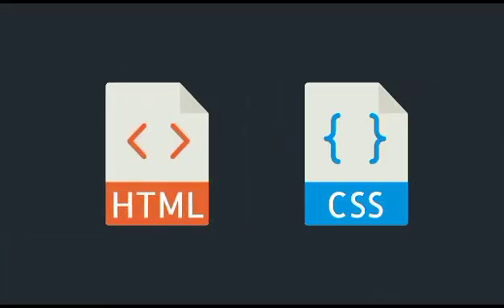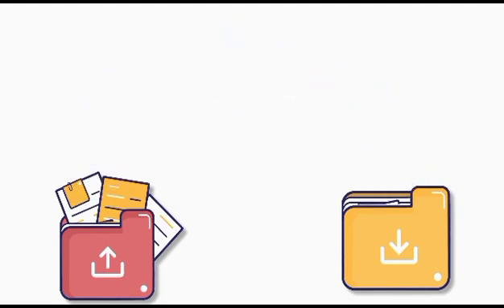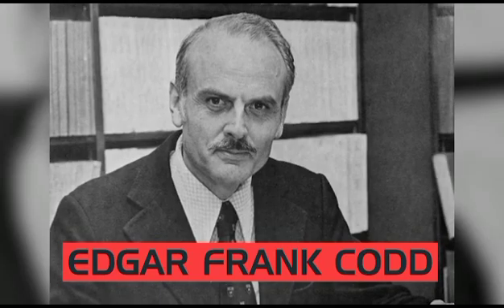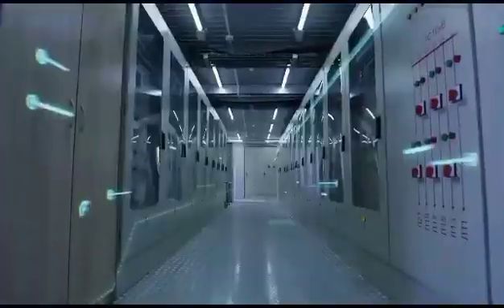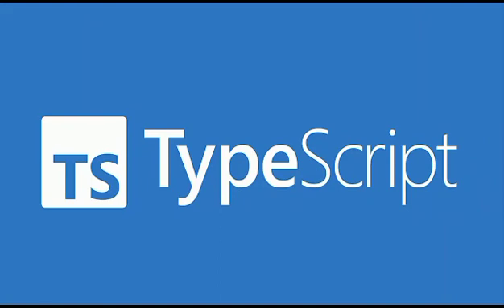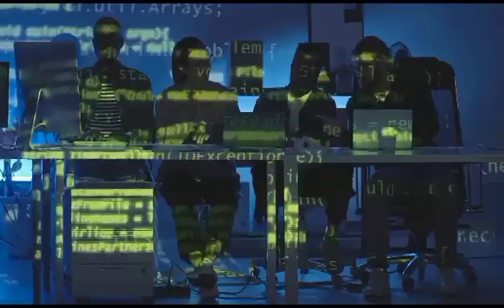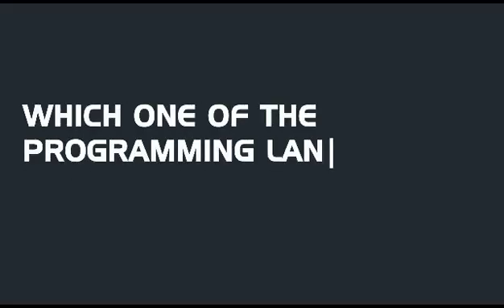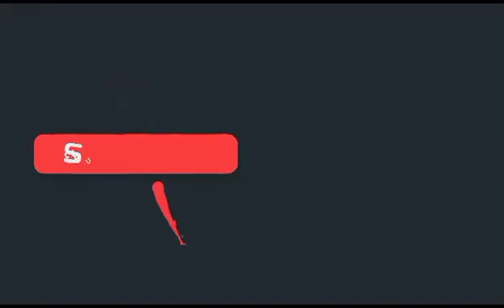The Most Popular Programming languages For 2023 | Heroes of the Programming Language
In this video, we delve into the most popular programming languages for 2023 and the brilliant minds behind their creation. Let's deep dive into the video to learn more about the Heros of the programming language.

It's hard to predict the future with certainty, but programming languages tend to evolve and adapt based on technological trends and community needs. While some languages might continue to dominate due to their established ecosystems and capabilities, newer languages could certainly emerge with more revolutionary features. Developers often choose languages based on factors like ease of use, performance, and suitability for the task at hand. As technology continues to advance, the programming landscape will likely continue to evolve as well.

Heroes of the Programming Language is an awe-inspiring exploration into the fascinating world of coding and the exceptional individuals who have left an indelible mark on the field of computer programming. This captivating series delves into the lives and achievements of the brilliant minds behind some of the most influential programming languages, showcasing their contributions, innovations, and lasting impact on shaping the technology we rely on today.

From visionary pioneers to contemporary trailblazers, Heroes of the Programming Languages shed light on the genius of those who have pushed the boundaries of what is possible and revolutionized the way we communicate with computers. Each episode takes viewers on a captivating journey through history, providing a comprehensive overview of the programming language's origins, its development, and its indispensable role in our modern digital landscape.

The series not only highlights the technical aspects of these programming languages but also uncovers the human stories behind their creation. Viewers will gain insight into the motivations, struggles, and triumphs of these programming language heroes, revealing their relentless dedication and unwavering passion in the face of challenges.

Additionally, the series delves into the groundbreaking work of contemporary programming language heroes, including Linus Torvalds, creator of the Linux kernel, and Guido van Rossum, the mastermind behind the Python programming language. By showcasing these influential figures, the series demonstrates how their work and vision continue to shape the very fabric of our digital lives.

Programming Languages serves as an inspiring and educational resource for aspiring programmers, technology enthusiasts, and anyone curious about the profound impact of programming languages on our society. By highlighting these remarkable individuals and their groundbreaking achievements, this series acknowledges their invaluable contributions, inspiring a new generation to explore the frontiers of programming and push the boundaries of possibility in the world of technology.

Check out the timestamp to learn about the most popular programming language in 2023.
0:00 Intro
0:09 Javascript
0:54 HTML and CSS
2:56 Python
3:22 TypeScript
3:59 Java
4:43 Outro

If wish to start a lucrative career I'm cybersecurity, check out

I also invite you to join a community of tech enthusiasts in professionals with access to a ton of resources to fast-track your tech journey